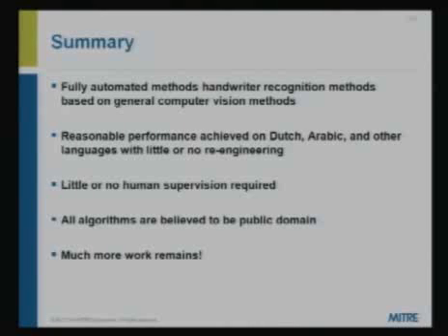Christopher Sunders 16 of 26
Measurement Science and Standards in Forensic Handwriting Analysis Conference 16 of 26